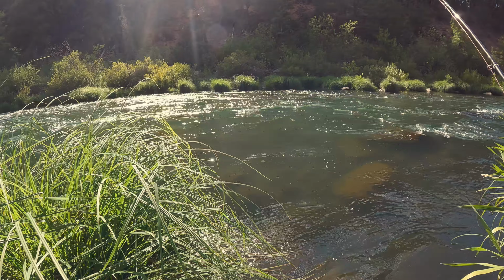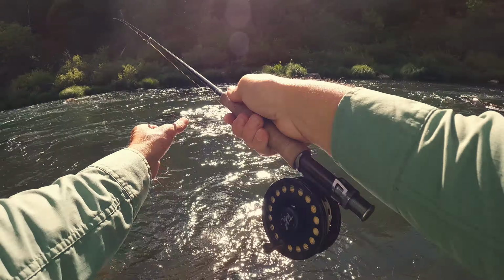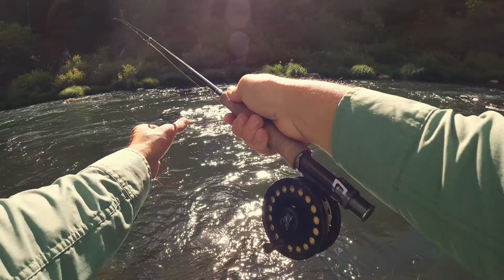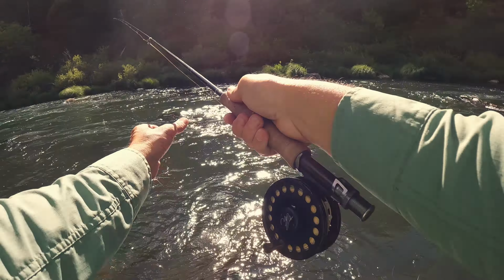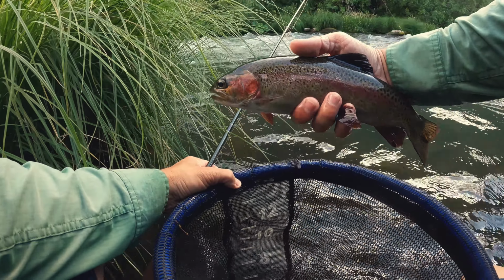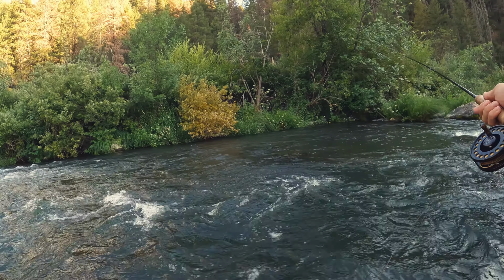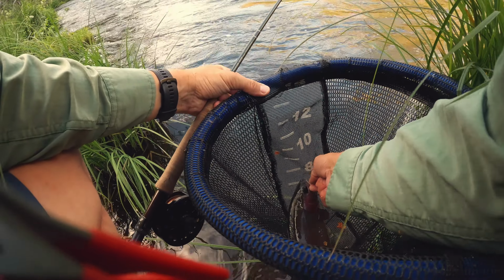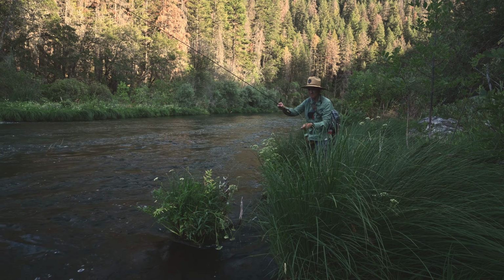I took my own advice and it paid off HUGE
I started fishing with a Duracell Fly right off the bat and the fish just gobbled that thing. I tend to use this fly when fishing is tough to get things going again, but I figured I should just start with it. That was the right decision :D

Flies that got em: Duracell, Frenchie

Get access to channel: early video releases, extended video recaps, member only videos and live streams.

Small Stream Rod
∟Fly Line

Tippet Rings

Chest Pack
Hip Pack
Fly Box
Water Filter
Rod Holder

Video Gear
∟Lens Ultra Wide Zoom
∟Lens Mid-range Zoom
∟Lens Telephoto
∟Memory Card

Shotgun Mic
Wireless Mic

Action Camera
∟Memory Card
∟Underwater Dome

∟Memory Card